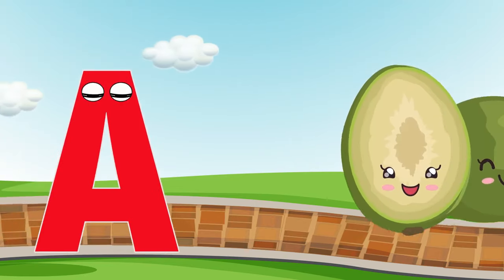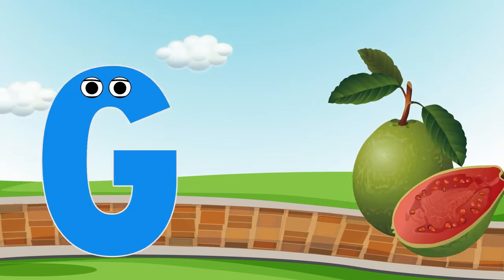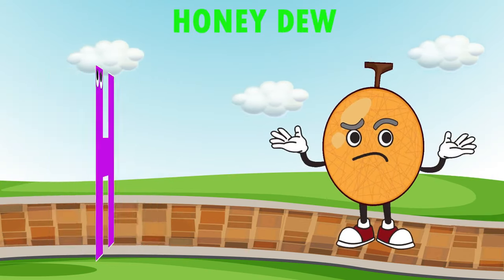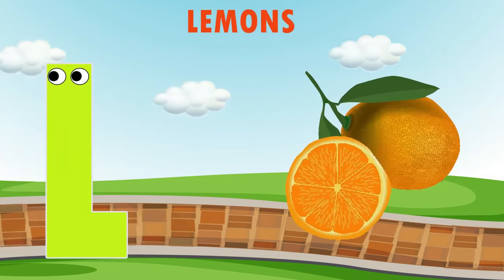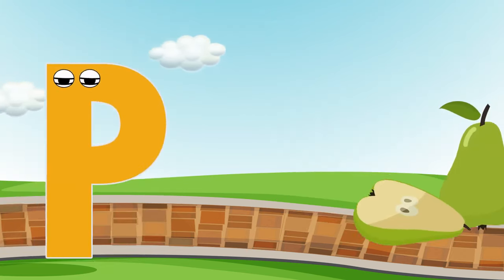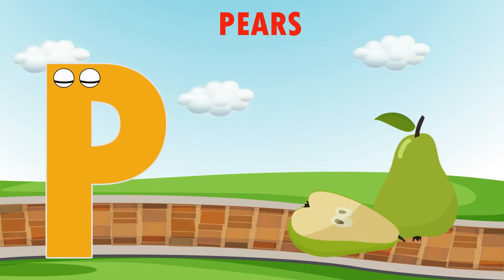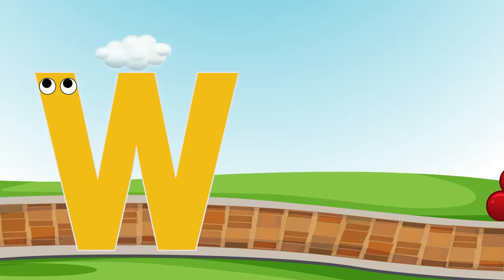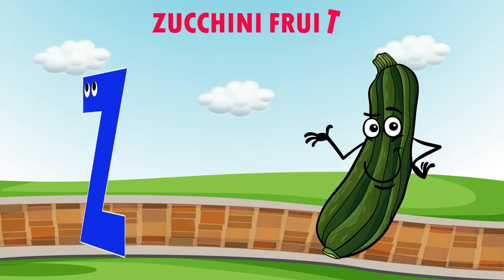ABC Phonics Song | Alphabet Song | Fun Learning Videos For 4 Year Olds | BairnPedia